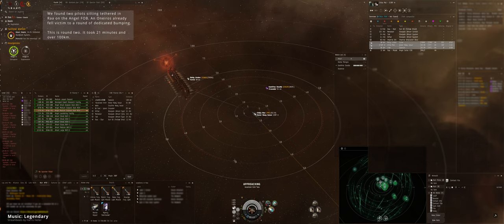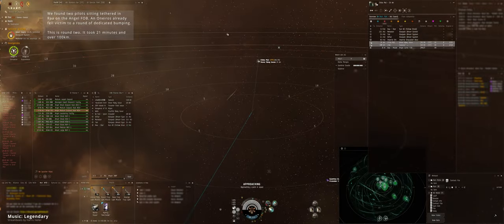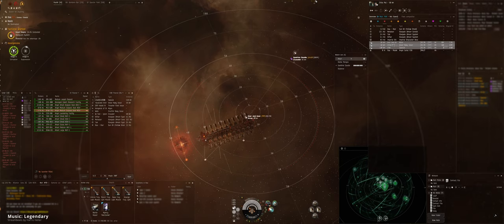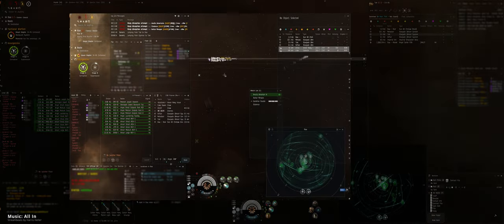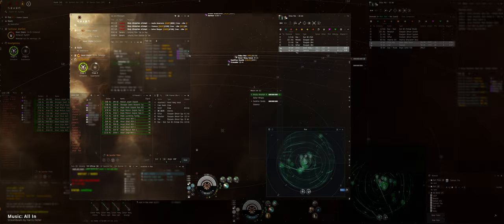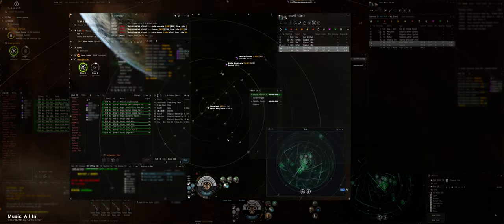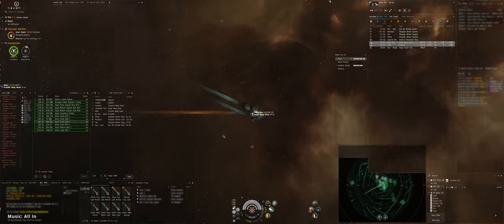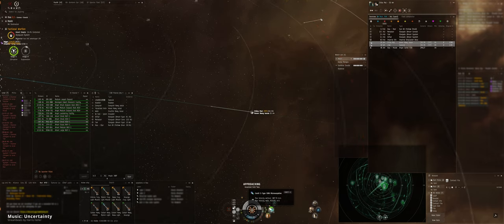NoirClips - Dedicated Bumping | NOIR. Mercenary Corporation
Our last night on a Contact in Angel Isurgency Space we found an Oneiros and a VNI sitting tethered at the Angel FOB. We had already killed the Oneiros with 2  more Pilots after bumping it for about 4 Minutes. Some fleet members had to leave, but I decided to still go for the Vexor Nvy and GankYee joined in.
We bumped the Vexor for a total of 21 Minutes - about 14 of which are captured here in the Video.

If you want to fly with Eve's premiere Mercenary Corporation yourself, drop by on our discord server @

CREDITS:
Background Animation by: Vecteezy.com